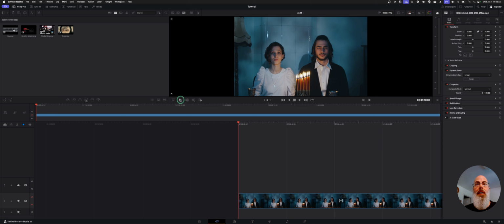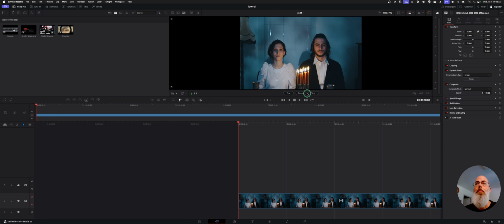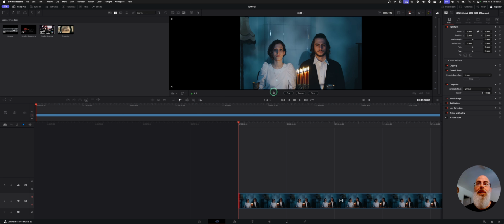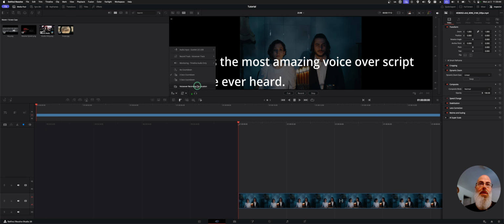How to Use Voiceover & Teleprompter on the Cut Page in DaVinci Resolve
Welcome back! In this video, I’ll walk you through how to record voiceovers directly in the Cut Page of DaVinci Resolve using the built-in teleprompter (Script Loader) — a feature you won’t find on the Edit Page.

We’ll cover:
🎤 Setting up the voiceover tool
📜 Loading and displaying a script using a simple TXT file
🛠️ Adjusting teleprompter settings (font, opacity, spacing, etc.)
⏱ Using countdowns, monitoring, and input settings
🧠 Quick tips to manage multiple scripts or sections

00:00 Intro
00:13 Cut Page V.O. Overview
00:51 Script Loading
01:04 Script Parameters
01:23 Loading the Script
02:15 Recording the VO

If you want fast, intuitive voiceover recording with on-screen scripts, the Cut Page is the place to be. Great for tutorials, narration, or dialogue work — without needing to dive into ADR.

💬 Got questions or a video suggestion? Drop it in the comments below.